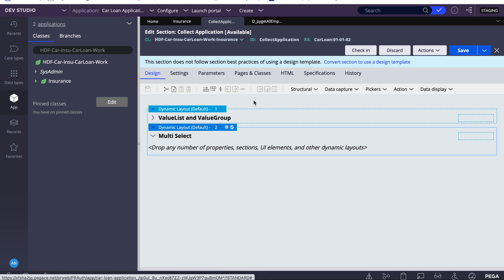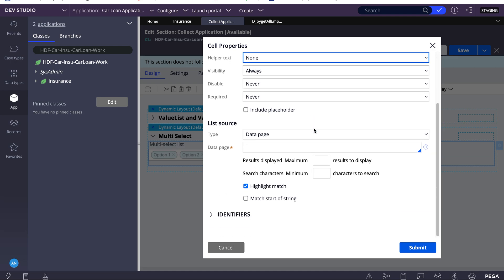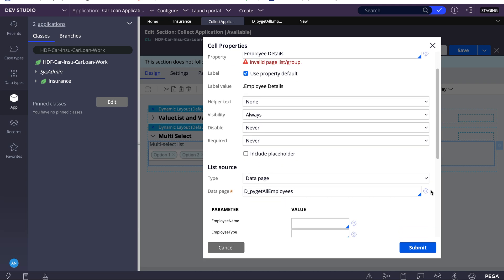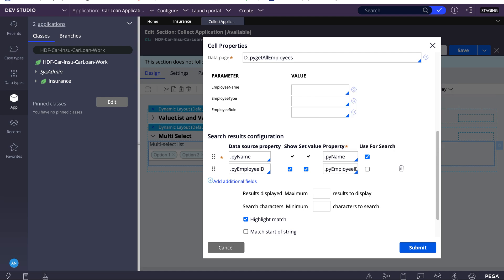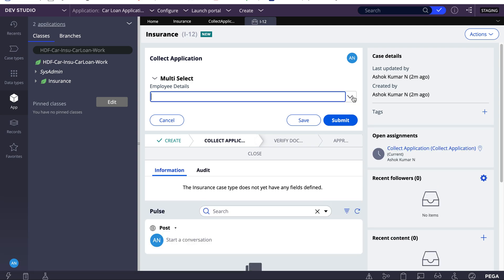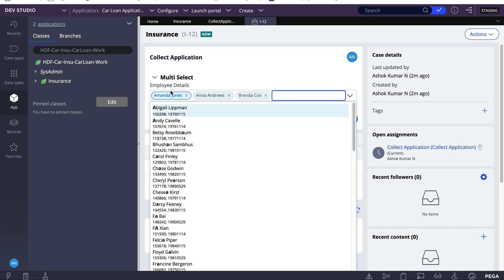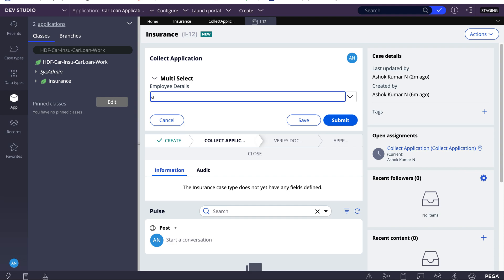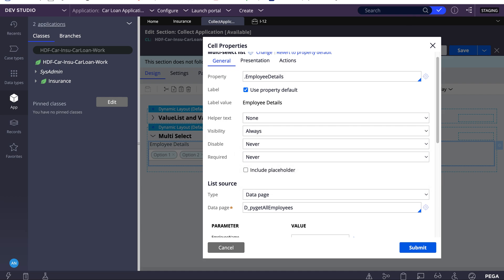How to Configure Multi-select in Pega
Detailed Configuration of Multi-select in Pega.
Multi-select can be Configured only for PageList or PageGroup properties and source of the Multi-select can be Data Page,Report Definition and Clipboard Page.